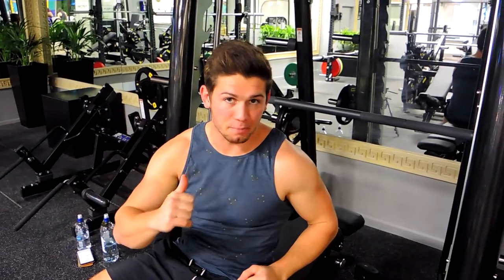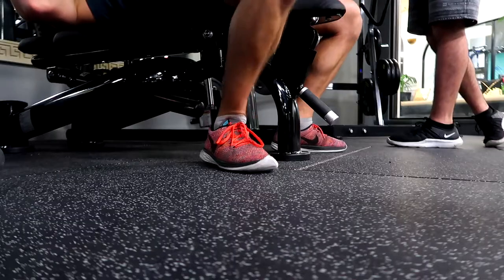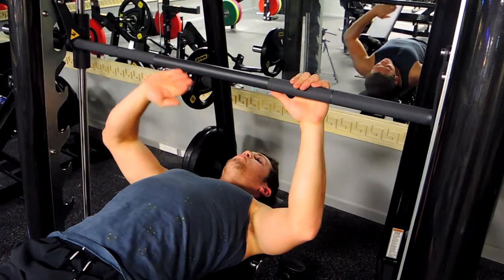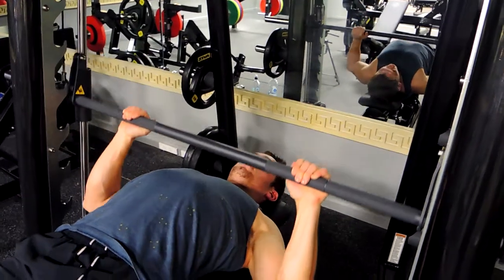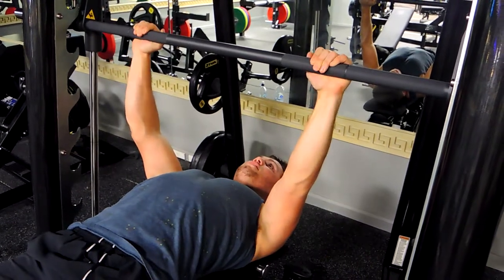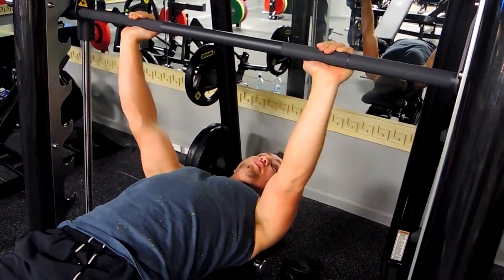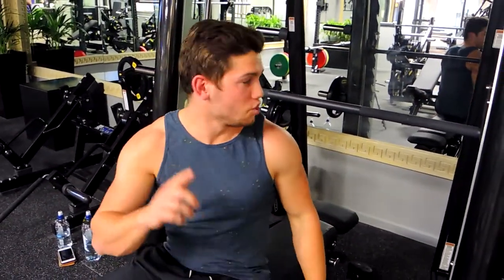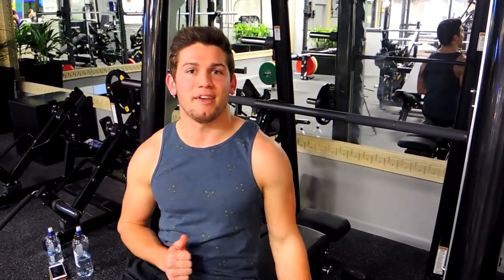Smith Machine Bench Press